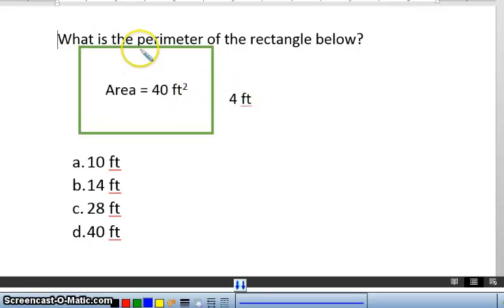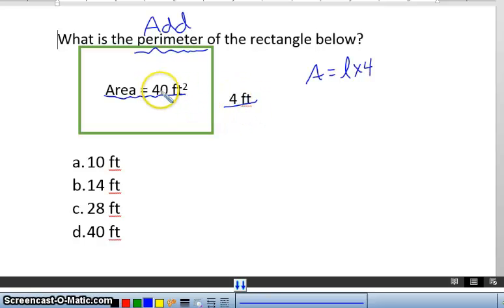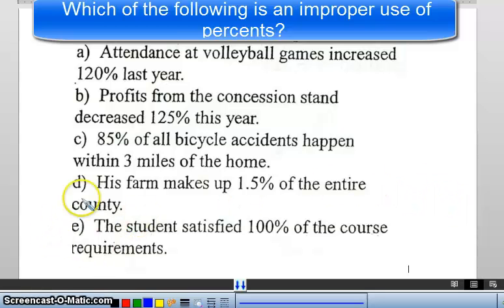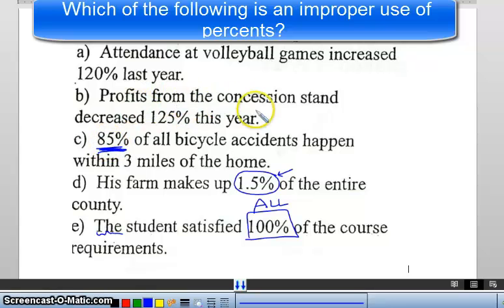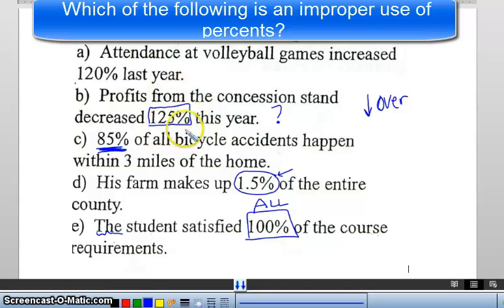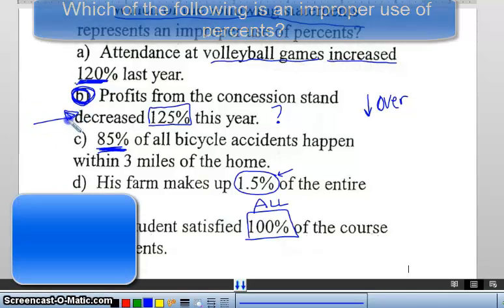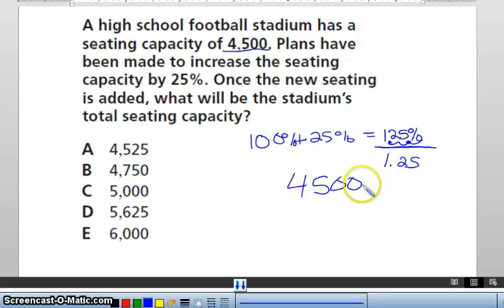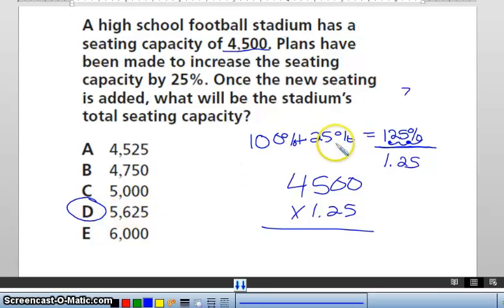Iowa Assessment Math Review 1